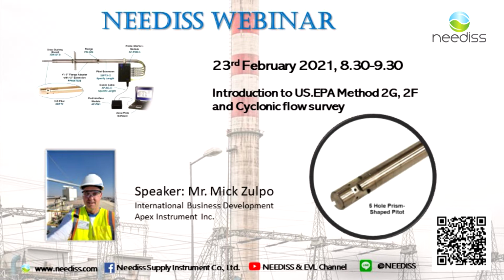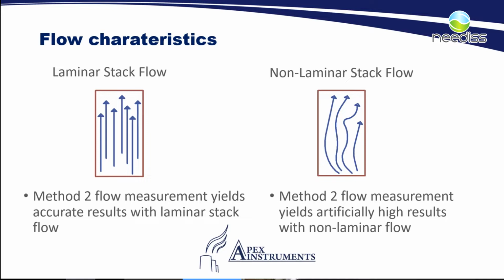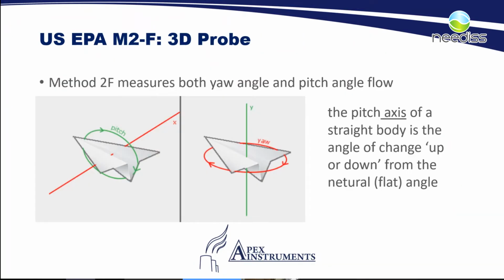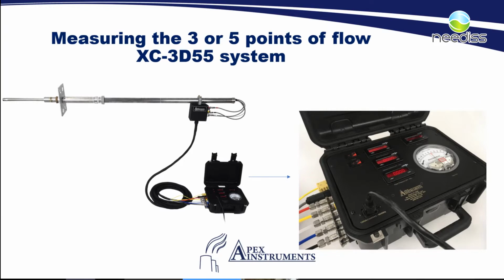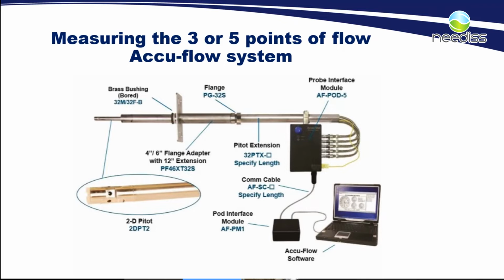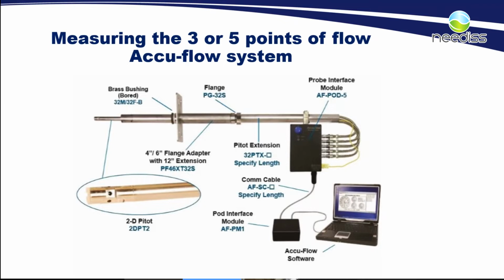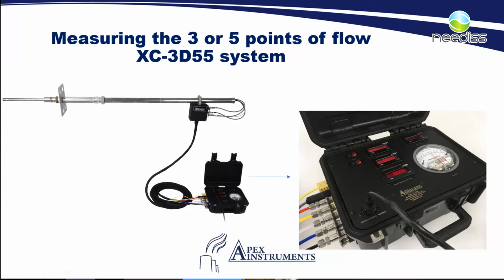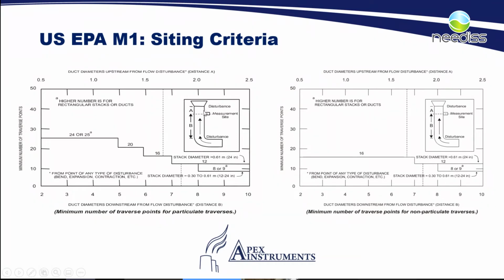Introduction to US.EPA Method 2G, 2F and Cyclonic flow survey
NEEDISS WEBINAR
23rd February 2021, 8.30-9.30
ต้องการข้อมูลเพิ่มเติมติดต่อ บริษัท นีดีส ซัพพลาย อินสตูเม้นท์ จำกัด